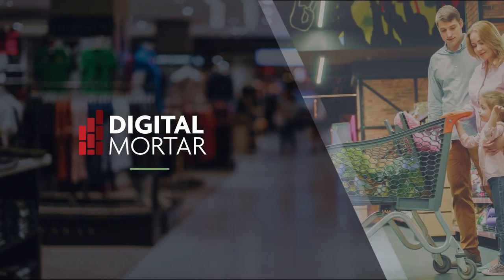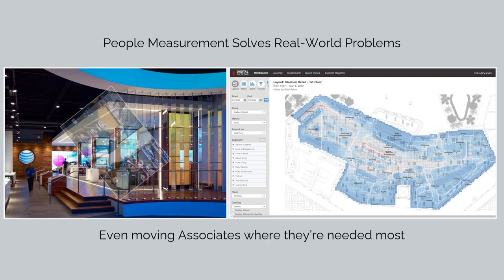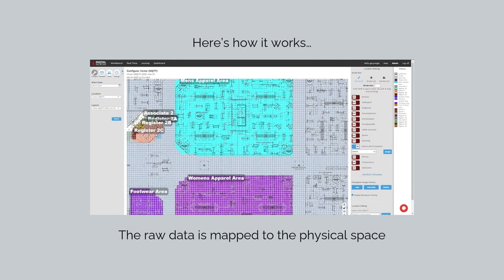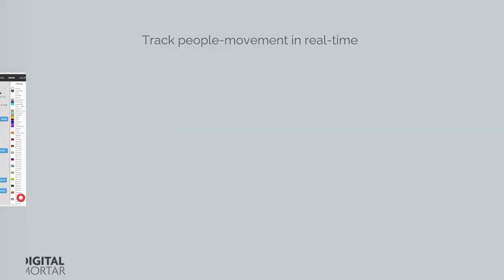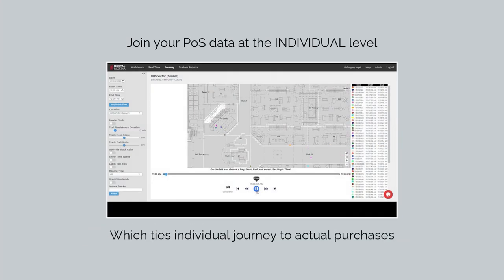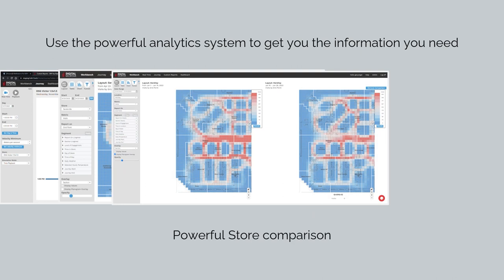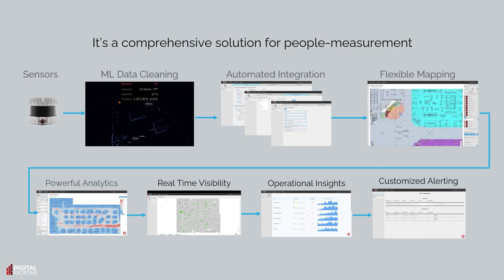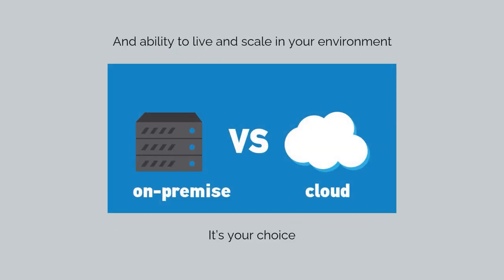Short Overview of People Measurement and Full Journey Analytics with Digital Mortar's DM1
A short overview of the DM1 people-measurement and crowd analytics platform. The basics of how people-measurement works, the integration of camera and LiDAR sensors, the use of digital mapping, real-time measurement of queues and lines, tracking zone occupancy and dwells, staff alerting, digital signage, and deep full-journey analytics.